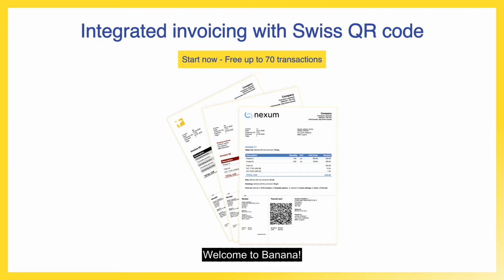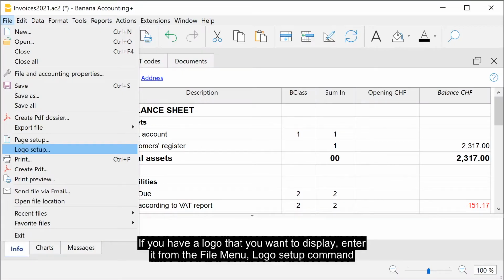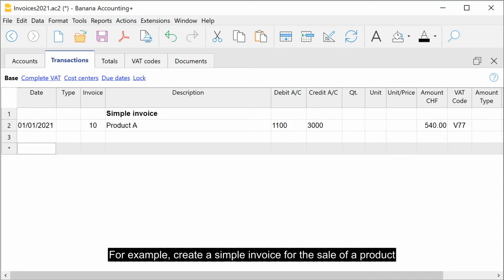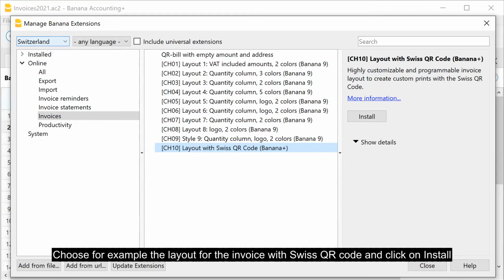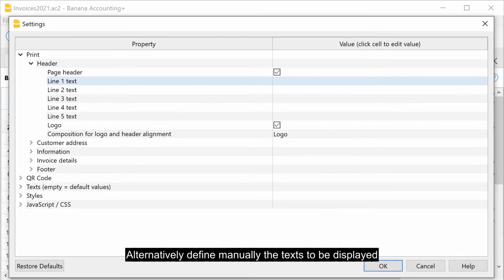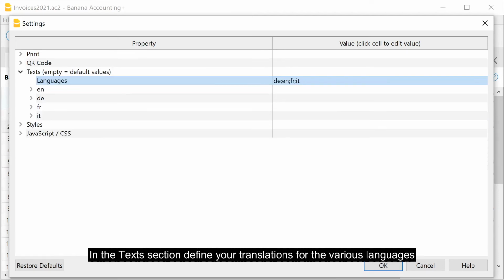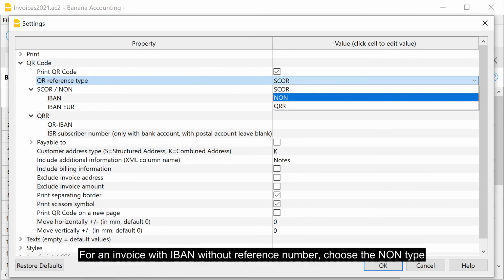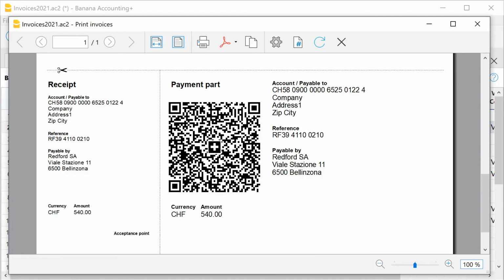Invoicing integrated in accounting file with Swiss QR Code | Banana+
Start easily and for free with the integrated invoicing of Banana Accounting.
Enter the invoices as simple transactions and in a few seconds create professional invoices, ready to be printed or emailed to your clients.

Banana Accounting+ is the professional accounting software, which is used like Excel, for those who do not have much accounting knowledge or for experts who want a simple and fast solution.

0:15​ - 1. Create your accounting
0:28​ - 2. Set basic data
0:52​ - 3. Set logo
1:22​ - 4. Set up customer accounts
1:46​ - 5. Transactions Table
2:32​ - 6. Print invoice
3:09​ - 7. Customize your invoice
5:14​ - 8. Set the QR

START NOW
Completely Free up to 70 transactions.